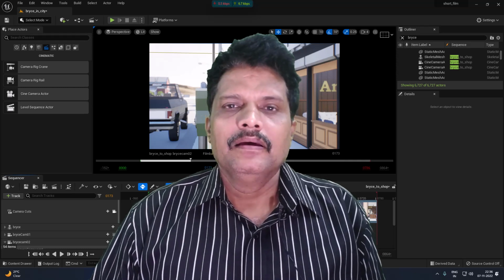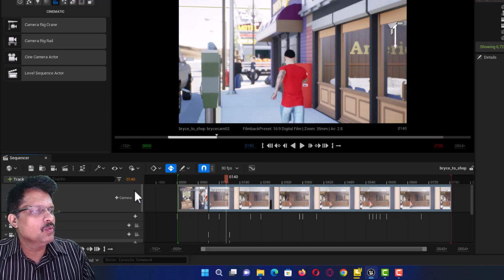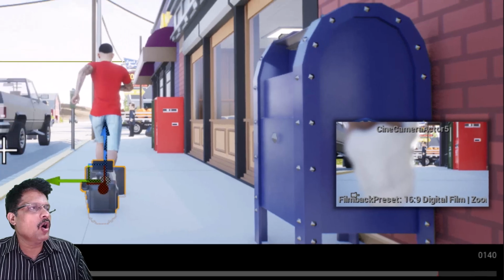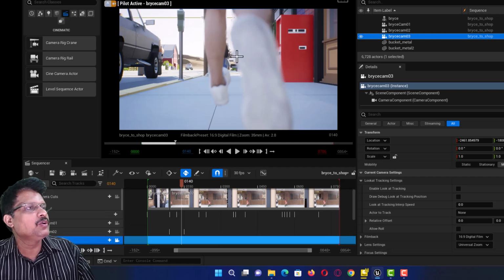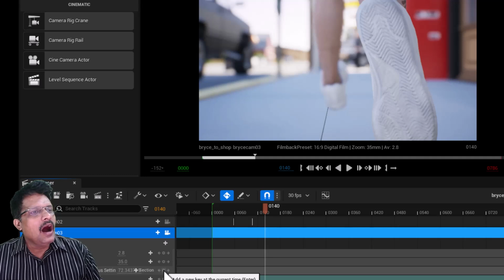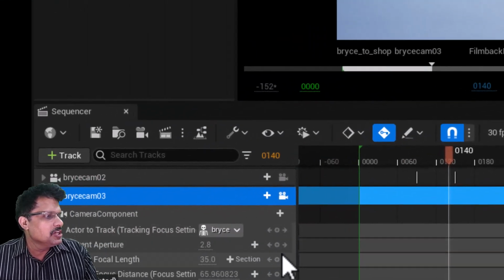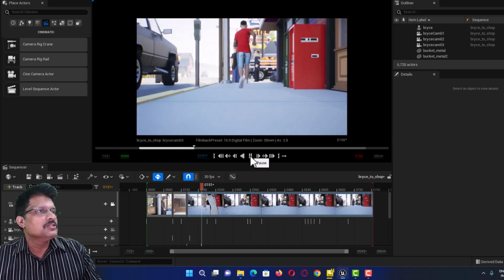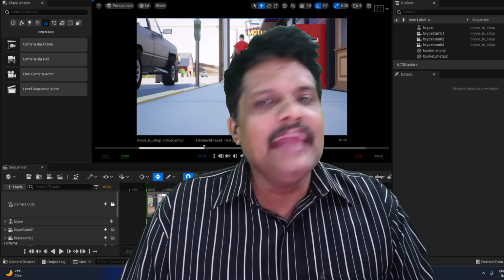14 Add the third Camera Focus and Depth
Here is a summary of the session:

Placing the Third Camera:

Positioned the third camera behind the character to capture a dramatic shot of the shoes as the character runs.
Rotated the camera 180° and adjusted its position for the desired framing.
Adjusting Camera Focus:

Used Manual Focus Distance to focus on the character’s shoes.
Introduced an alternate method using Focus Settings to select an object (shoes) for focusing.
Demonstrated Auto Keying for smooth focus transitions as the character runs.
Switching to Camera 3:

Set the timeline from frame 140 to 190 to capture the third camera shot.
Updated the Camera Cuts to switch to Camera 3 at frame 140.
Summary of Camera Shots:

First shot: Steady camera capturing the walking.
Second shot: Follow-up camera tracking the character's movement.
Third shot: Ground shot focusing on the shoes, with a smooth focus transition as the character runs.
Next Steps:

Additional cameras will be added in the next session for turning towards the shop, entering the shop, and speaking to the receptionist.